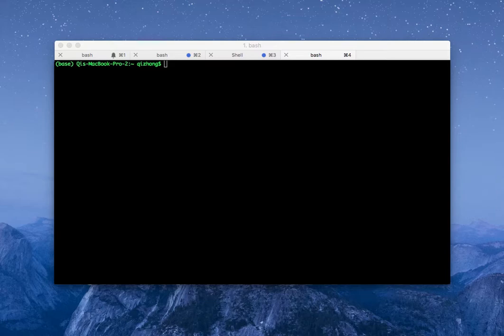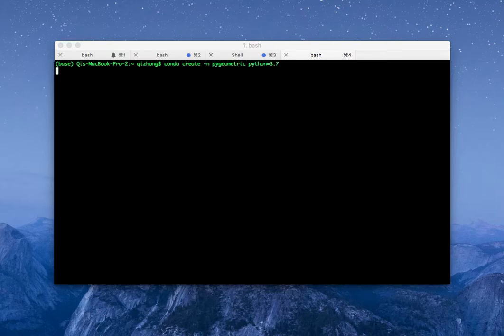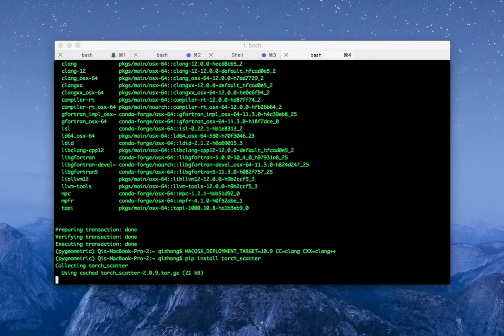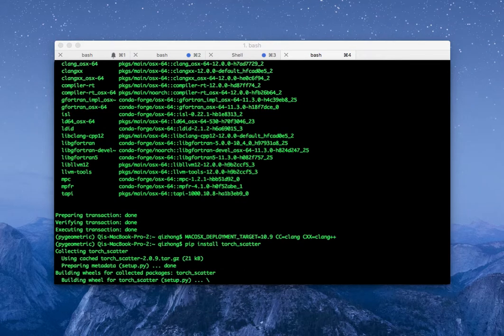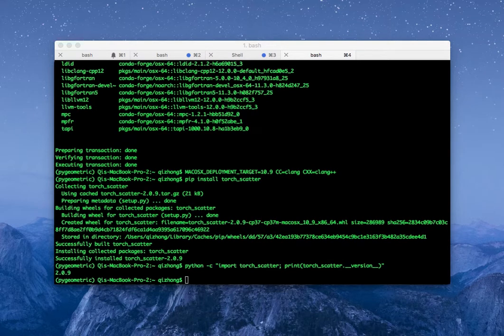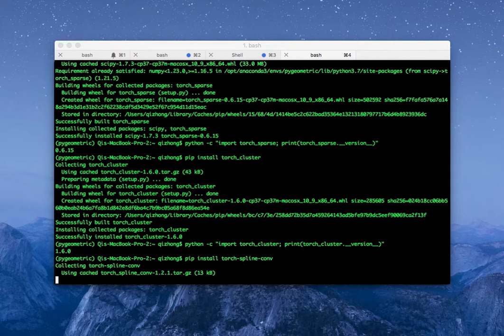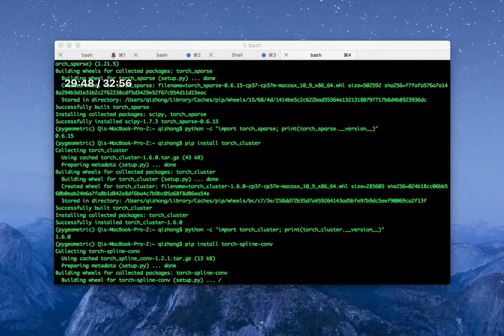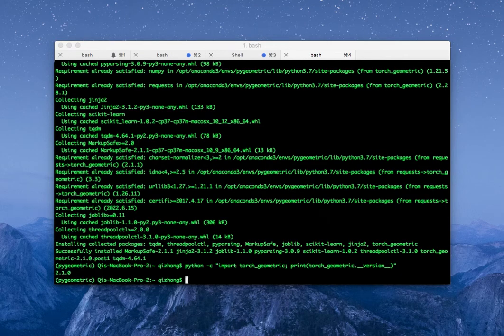How to install PyG (PyTorch Geometric) on Mac without GPU (CUDA)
Welcome to this video. In this video, I'm showing you how to install pytorch Geometric (PyG), one of the most popular library for gnn (Graph Neural Network). If you follow the exact steps on PyG's official document on how to install on MacOS, you will likely run into all sorts of issues including not able to install pytorch-sparse, or erroring out when try to import pytorch_geometric after successfully installation. So this video is to show how to properly install PyG on MacOS without GPU.